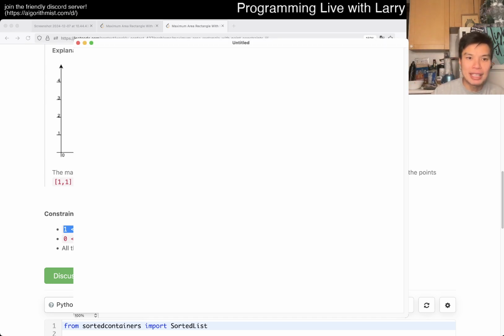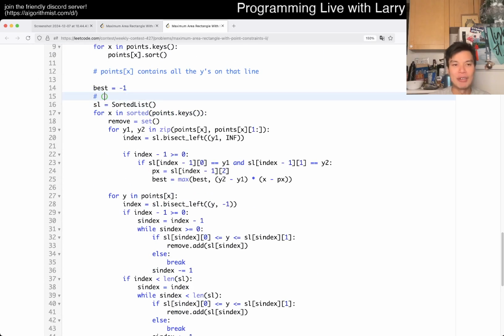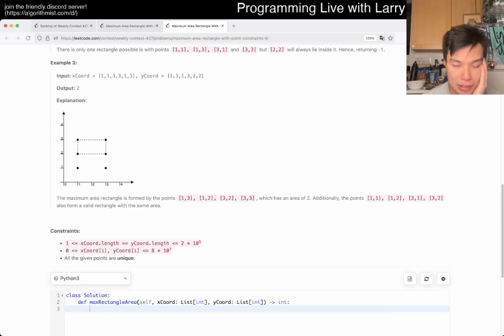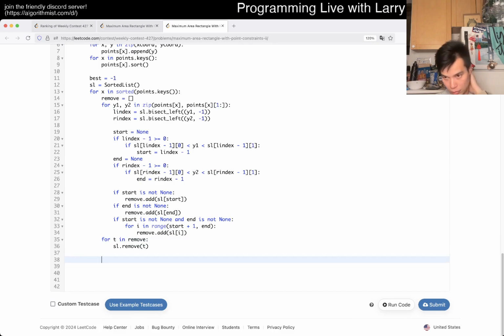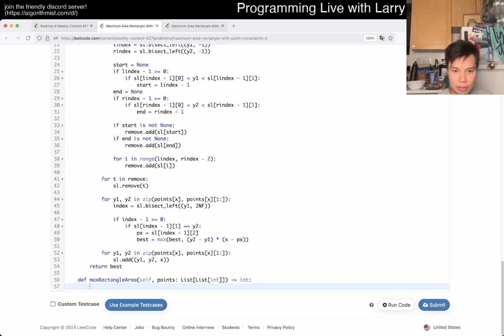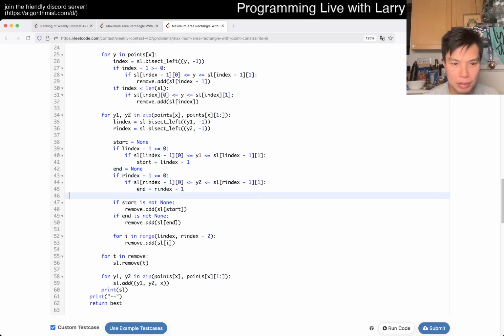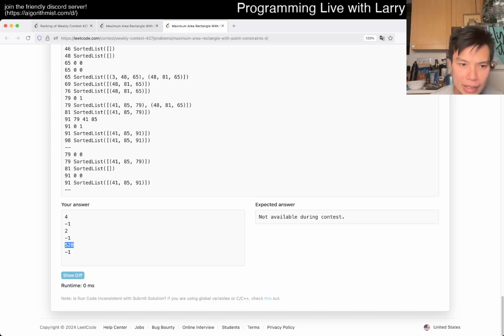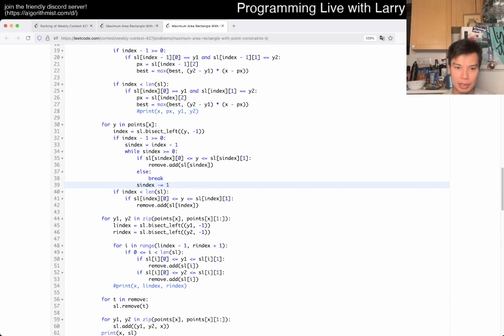3382. Maximum Area Rectangle With Point Constraints II (Leetcode Hard)